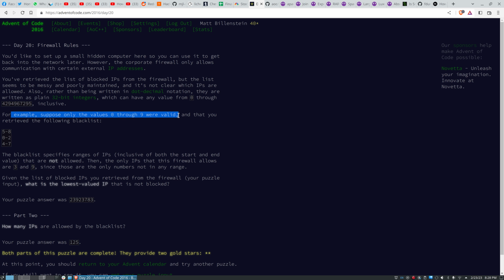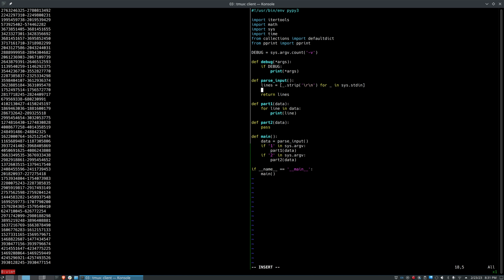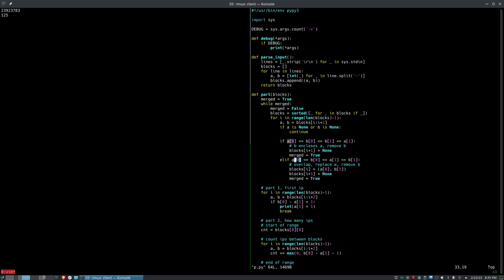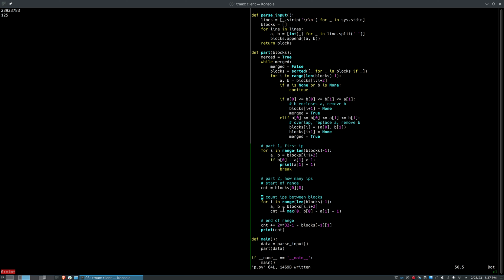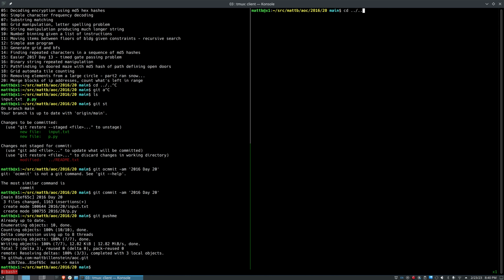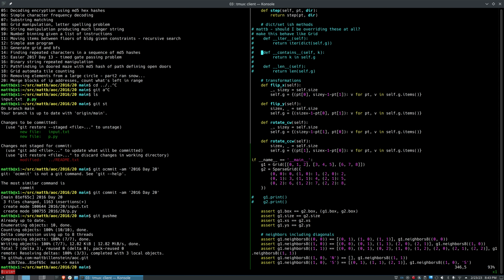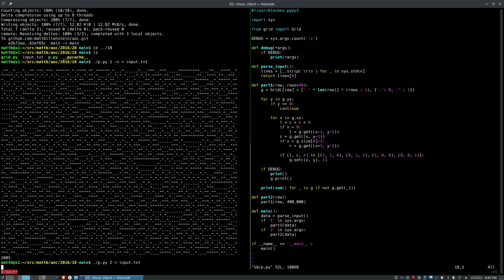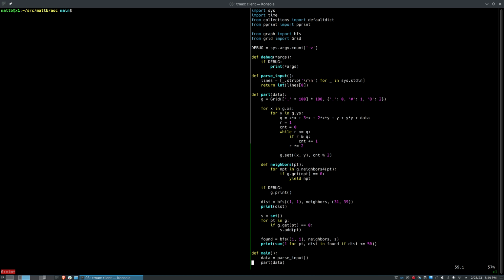How I go about Advent of Code Problems